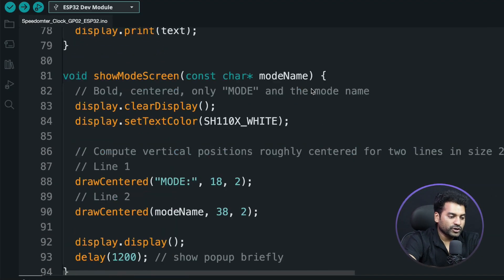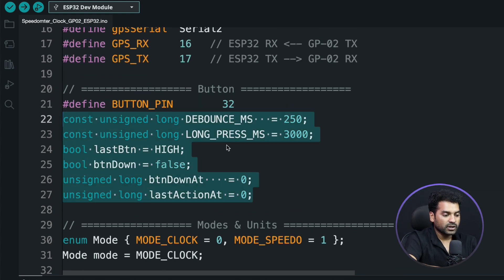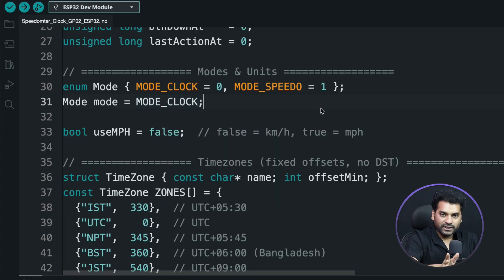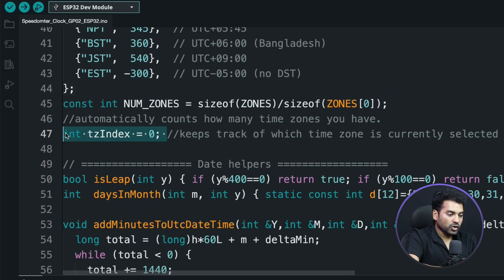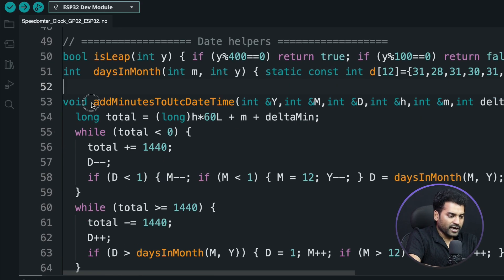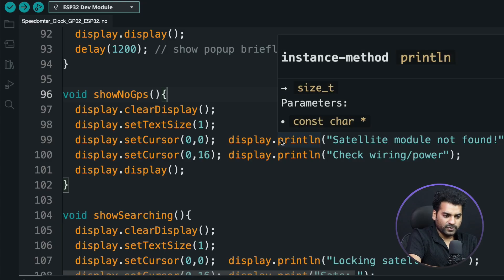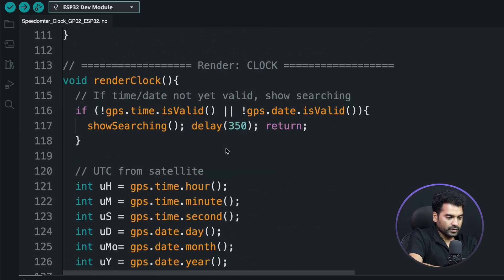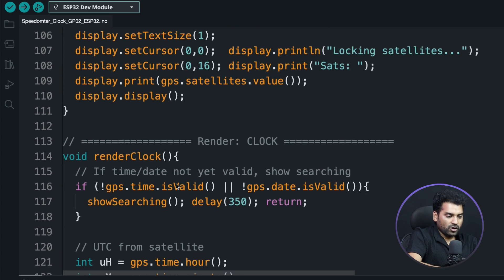ESP32 GPS Speedometer & World Clock 🌍 | Dual Mode Project using GP-02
*In this project, I’ve built a dual-mode GPS-based device using the ESP32 and the GP-02 satellite module — it works as both a GPS Speedometer and a Universal Clock!*
By simply pressing a button, you can switch between *Speedometer Mode* and *Clock Mode* , and even change *time zones* or *speed units (km/h ↔ mph)* instantly.

I’m giving away this *GPS Clock + Speedometer project* (built using *ESP32 + GP-02 Module* ) to one lucky winner! 🛰️

💡 *Features:*

* 🌍 Displays real-time time and date directly from GPS satellites
* 🛰️ Switch between multiple time zones (IST, UTC, JST, NPT, and more)
* 🚗 Shows live speed data in km/h or mph
* 📶 Displays total connected satellites
* 🕹️ Single button for all functions
* 💾 Built on ESP32 with OLED Display (SH1106 128x64)
* 🔌 Uses the GP-02 GPS Module for accurate satellite data

📦 *Components Used:*

* GP-02 GPS Module
* 0.96" OLED Display (SH1106)
* Push Button
* Jumper Wires

🔧 *Libraries Used:*

* TinyGPS++
* Adafruit_GFX
* Adafruit_SH110X
* Wire (I2C Communication)

📺 *Watch till the end* — I’ve explained the full code in detail, and you’ll see how easily you can integrate both projects (Clock + Speedometer) using a single ESP32!

🎯 *Perfect for:*
IoT projects, GPS tracking, navigation systems, and learning real-time satellite data parsing.